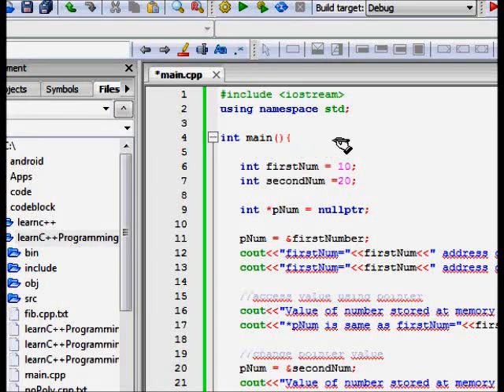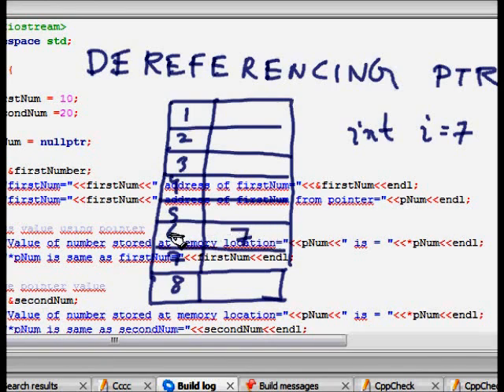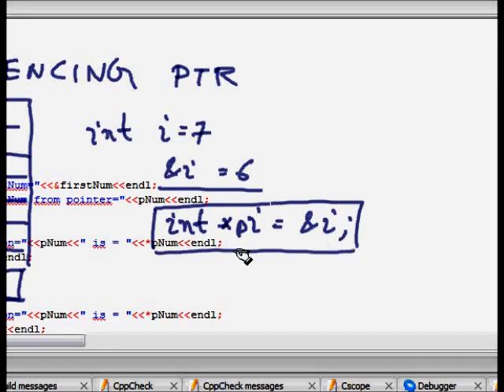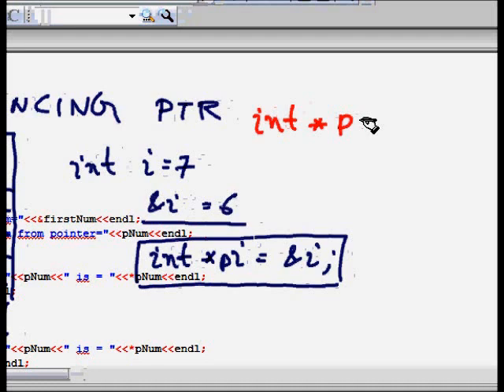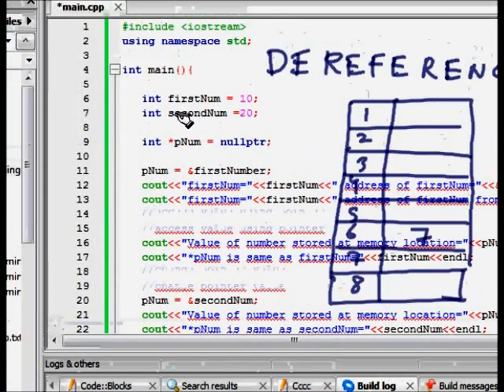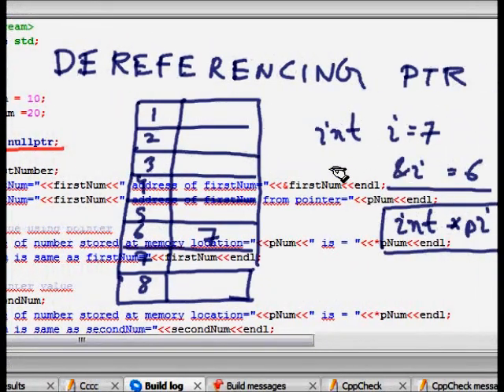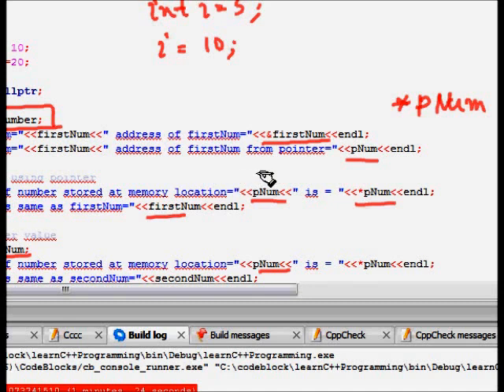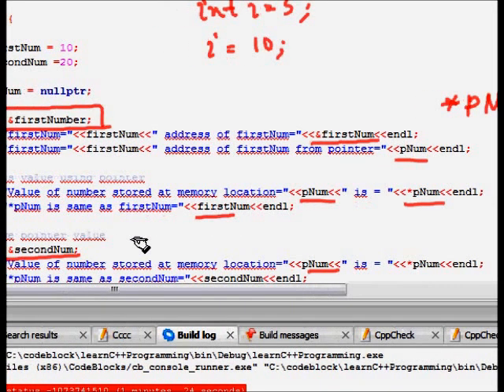C++ Programming Tutorial 16: Dereferencing Pointer Variables in C++ (Memory to its content)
What is ampersand and asterik symbol used for in case of pointers.
How do you reference a variable and dereference a pointer variable.